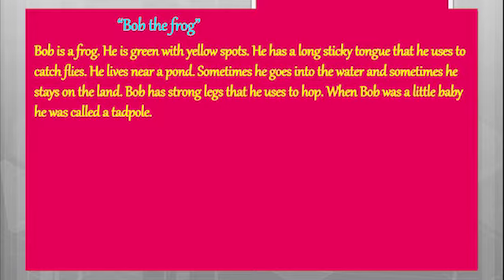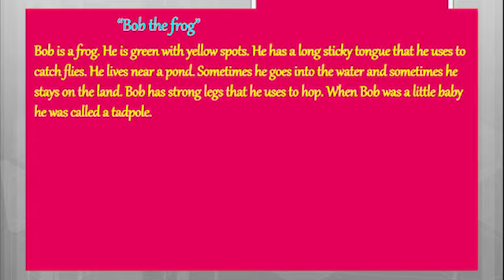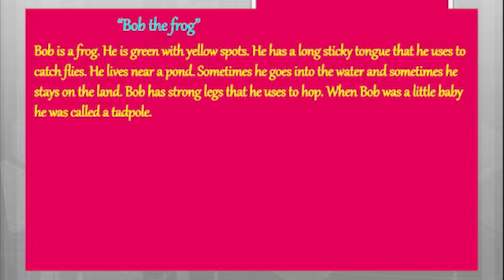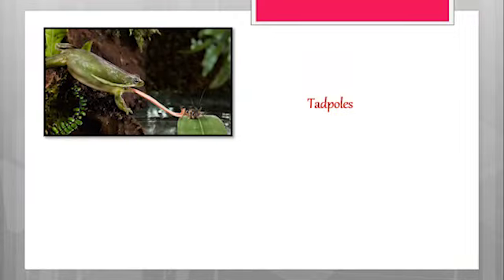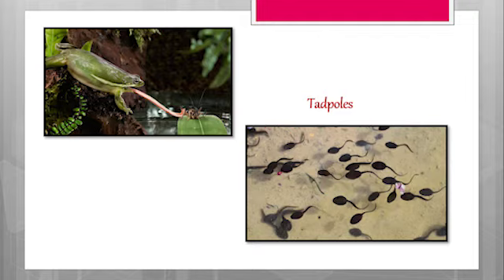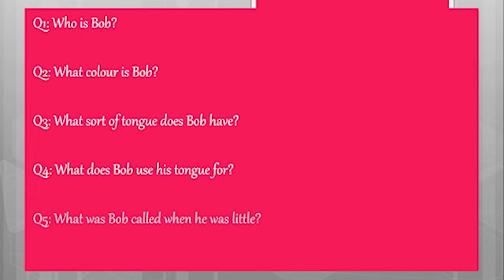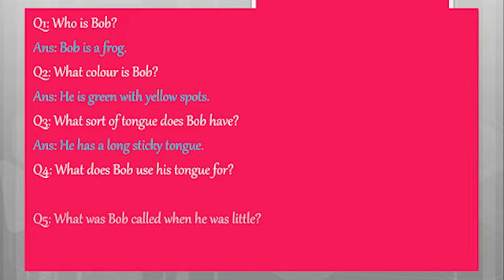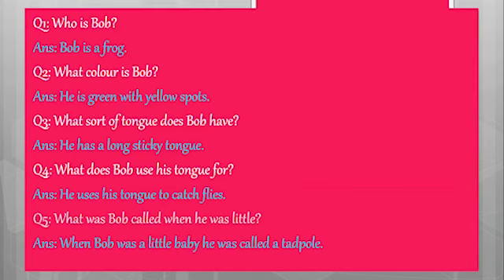English Grade 3 Lesson 14